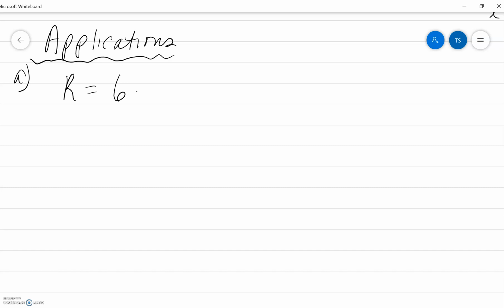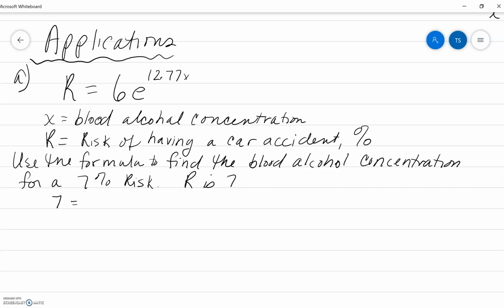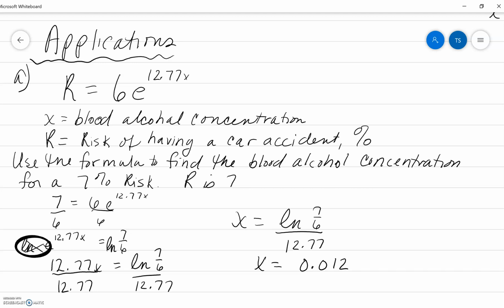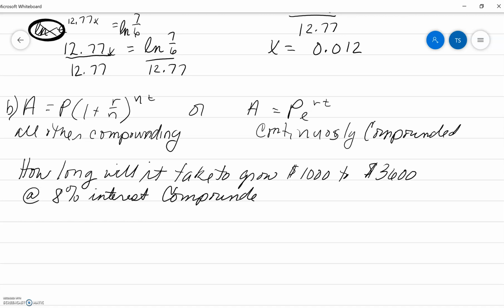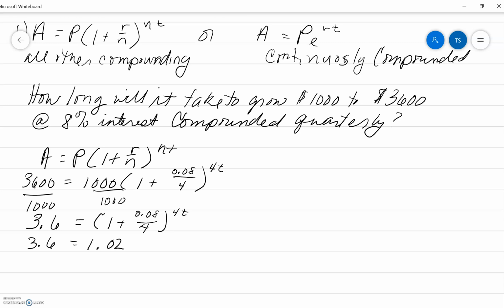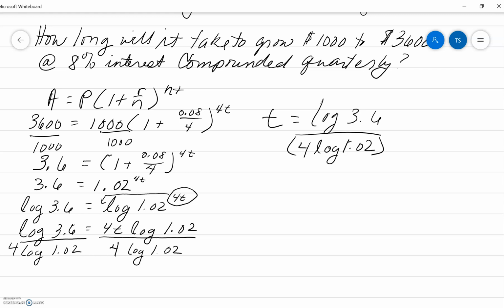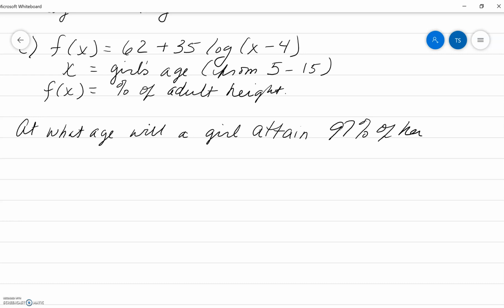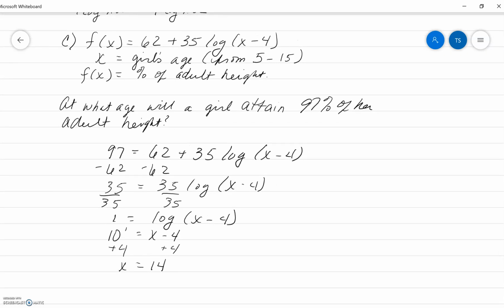Applications of Logs and expo equations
Solving Exponential and Logarithmic equations as applications.